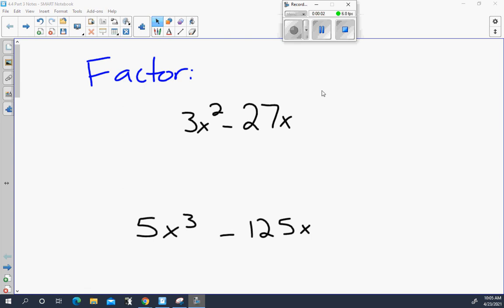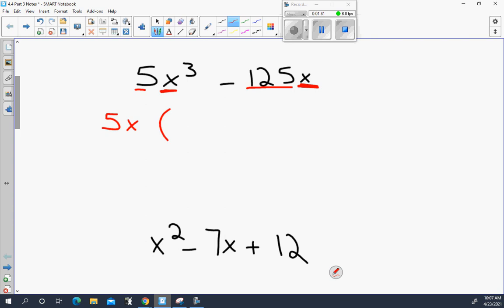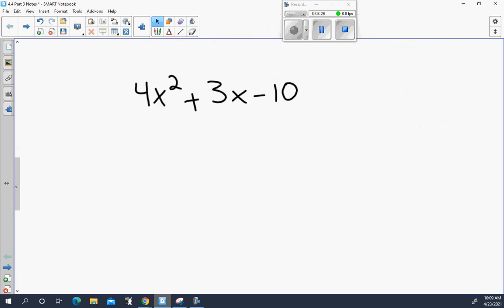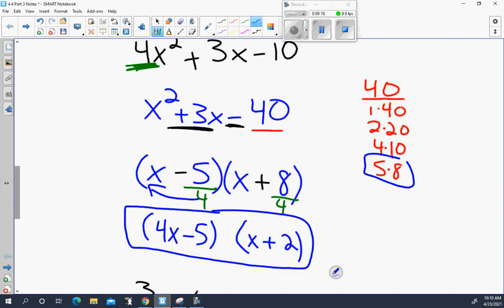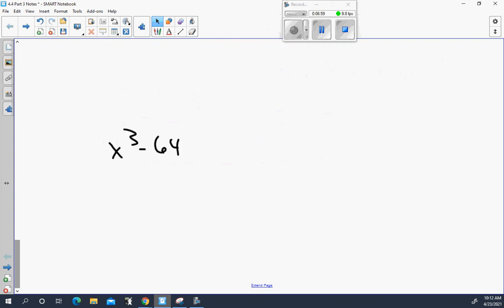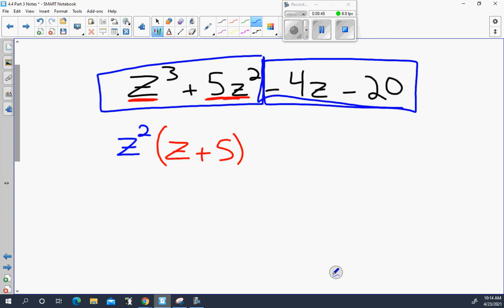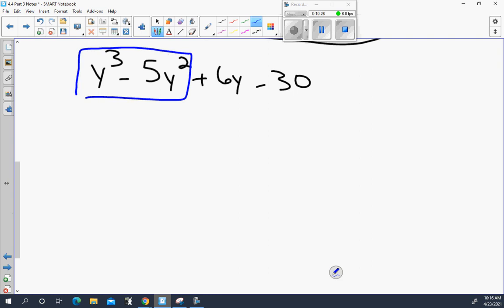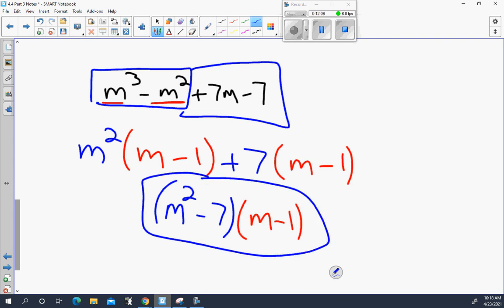4 4 Part 3 Video Notes